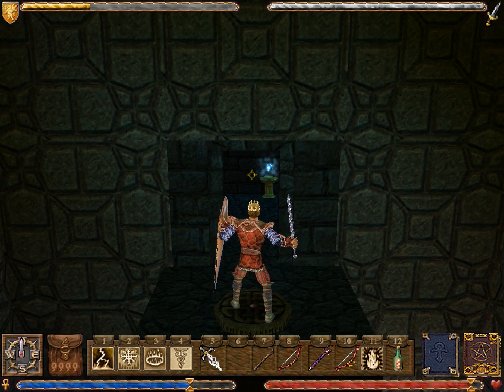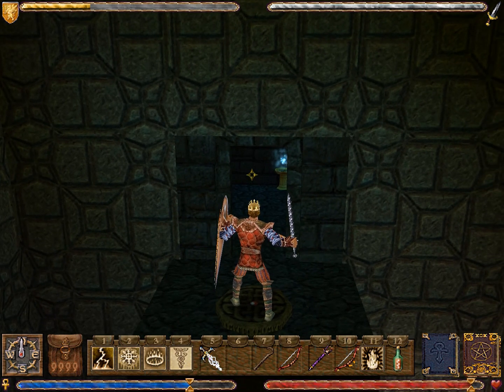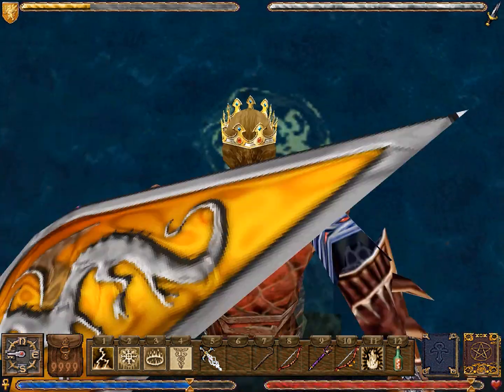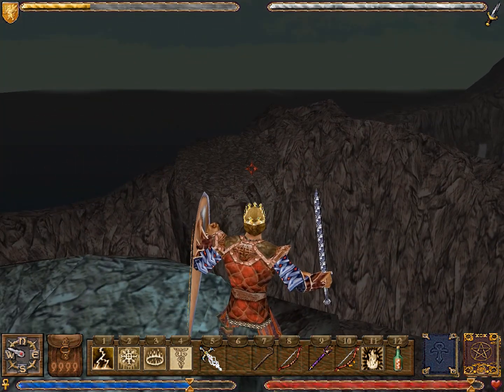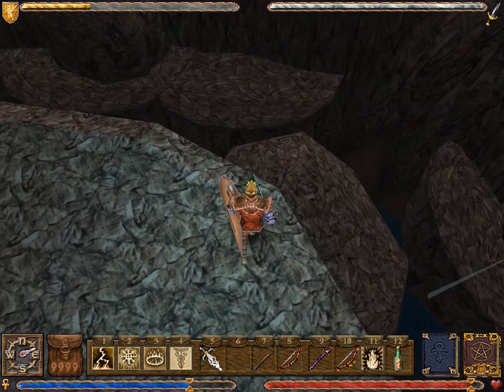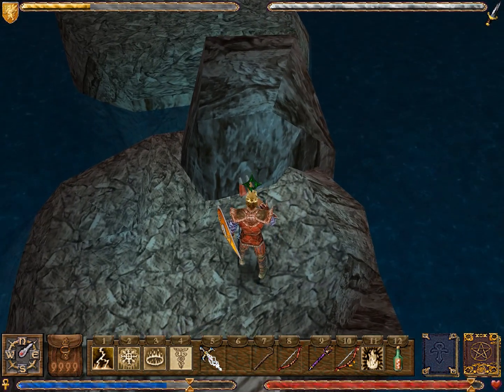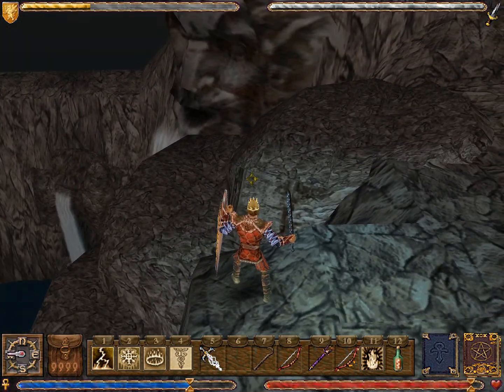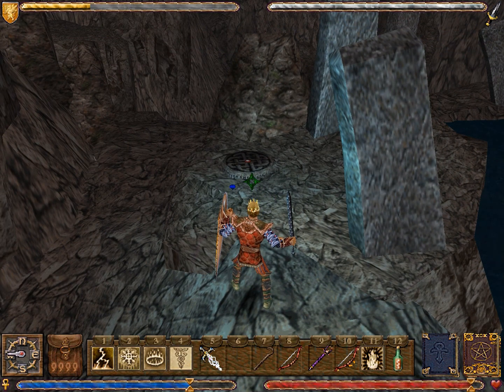Let's Play Ultima IX: Ascension • 124 • Finishing the Abyss and reading the Codex of Ultimate Wisdom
Before the Avatar can proceed deeper into the Abyss, he must explore the Elemental Plane of Water and defeat its champion, a giant sea serpent. Once that's done, he makes his way down to and across a bridge where he finds Lord British and Blackthorn ready to engage in an epic Britannian Brawl. Blackthorn's got some pretty wicked magic on his side, but Lord British dumps a meteor on him and ends the match quite decisively. Blackthorn is very dead now. After that, the Avatar and Lord British catch up and discuss how it's time for everyone to stop relying on the Avatar to solve all their problems... and then the Avatar promptly gets back to solving problems. Lord British hands him the Codex of Ultimate Wisdom, which Blackthorn was carrying around on his person. The Avatar retrieves the Glyph of Spirituality from the nearby column and has Lord British teleport him back to the Isle of the Avatar, where he heads to the shrine so he can read the Codex by arranging it and the lenses properly. Well... "properly." Whatever. It explains exactly what the Avatar must do to put an end to all this nonsense, and it's some pretty heavy stuff.